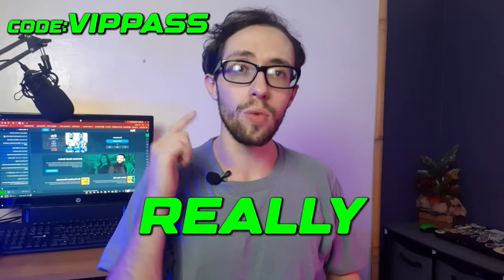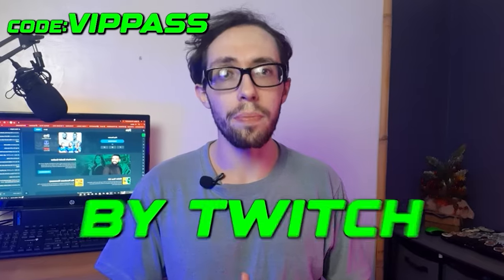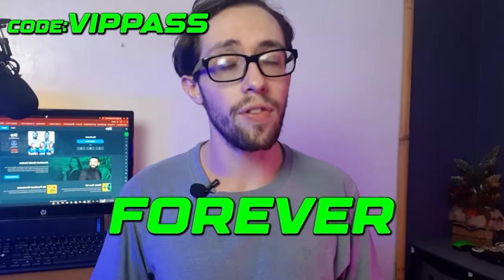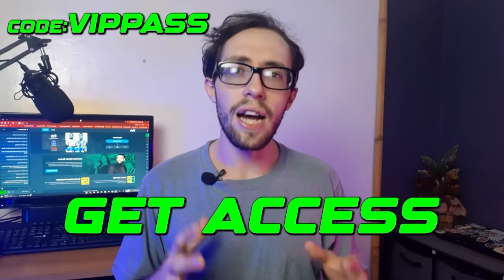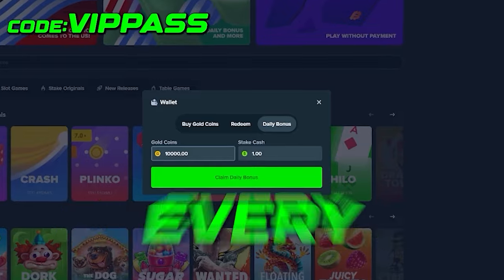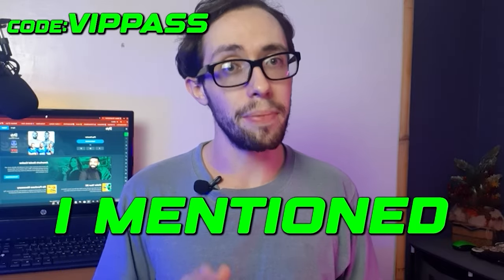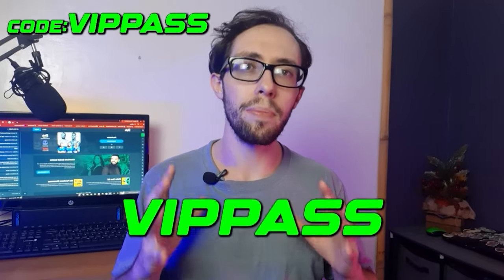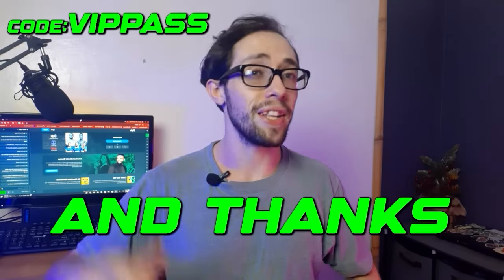Best Stake Bonus Code - EXCLUSIVE STAKE VIP PERKS CODE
Stake Bonus Code - VIPPASS

 In this video, I'll be sharing the Stake US code on how to get stake US exclusive stake VIP perks on your Stake US account.